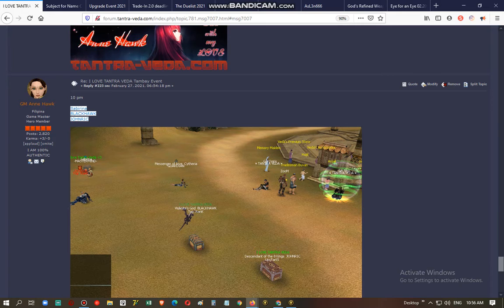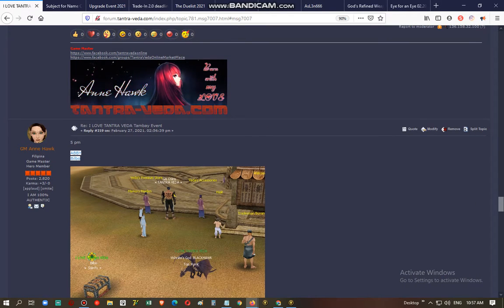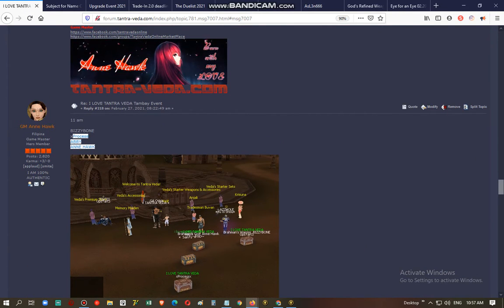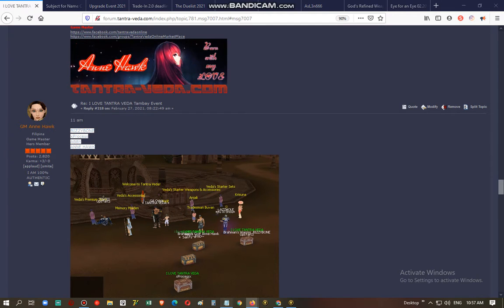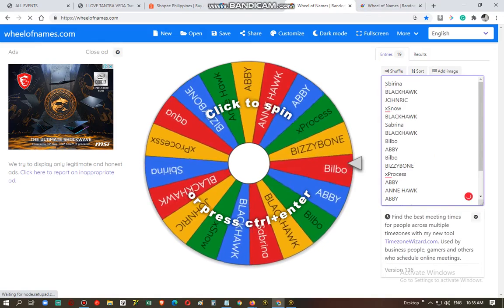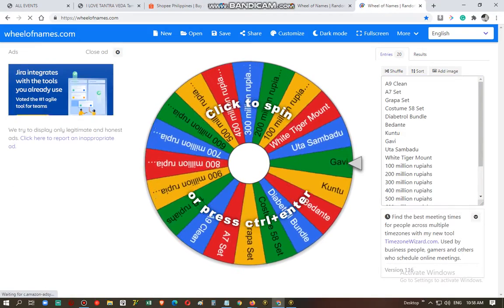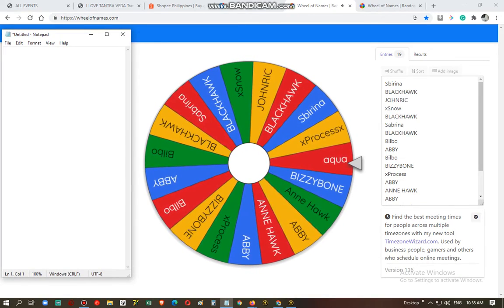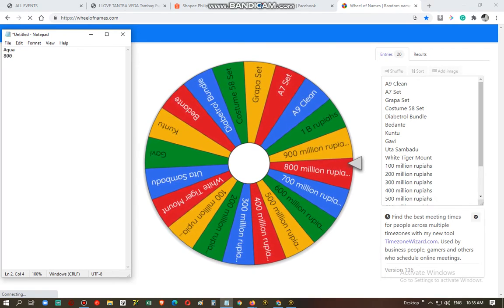I LOVE TANTRA VEDA tambay event feb 27